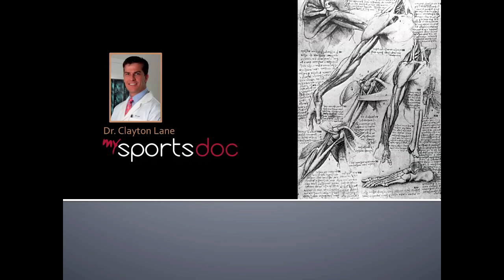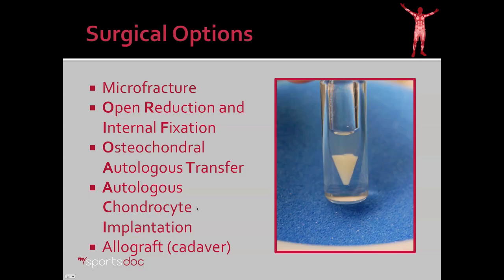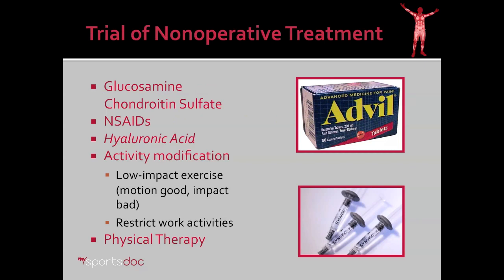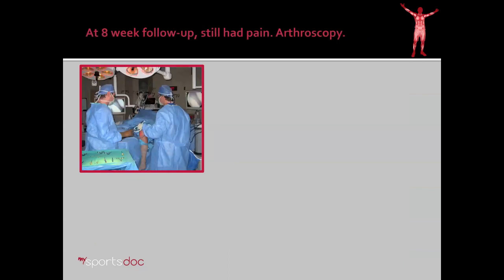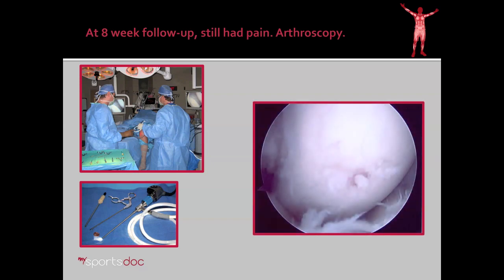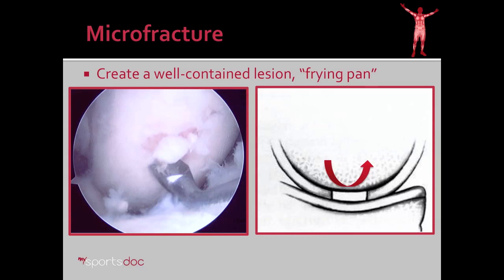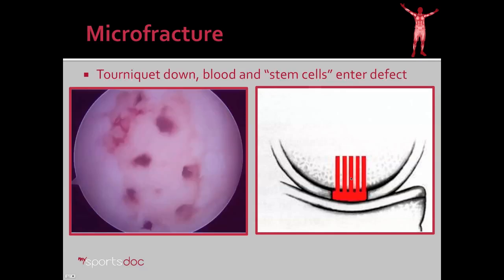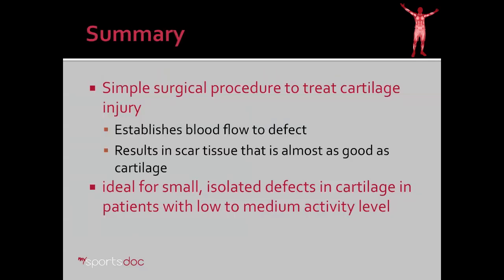Cartilage Injury 2: Microfracture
Cartilage injuries can be devastating injuries to the athlete with or without surgical management. One of the most basic surgical treatments for cartilage injury is called the microfracture. This is an older procedure aims to establish a flow of blood to the site of cartilage injury so that a blood clot can form in the injury site. This blood clot contains stem cells that have the potential to form a fibrocartilage scar in the defect. This has been shown to decrease pain after cartilage injury, however several studies have suggested that microfracture patients have a lower rate of return to sport than those treated with other cartilage restoration techniques. This video clearly describes the microfracture technique using photos from an actual case.
435-BONE